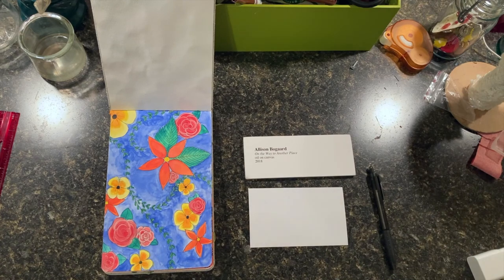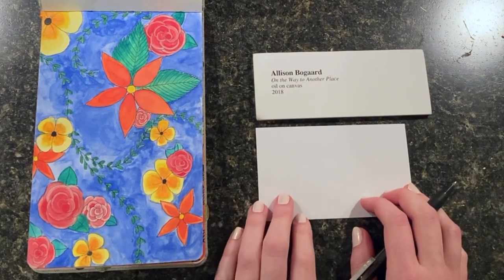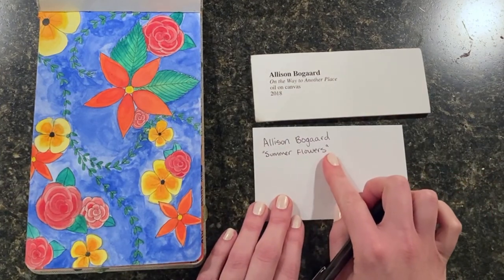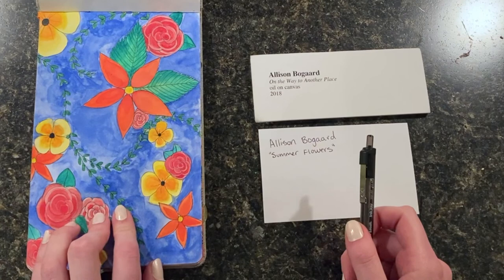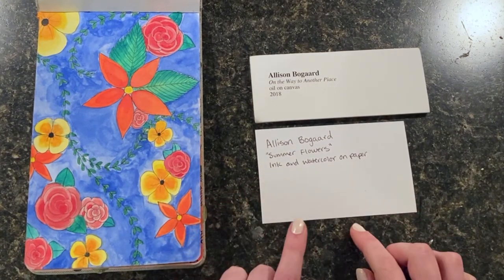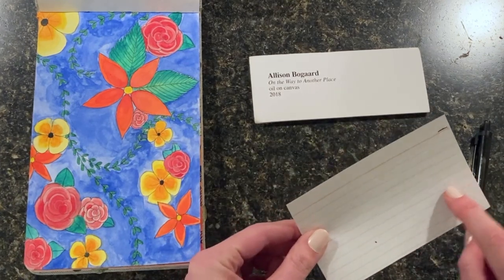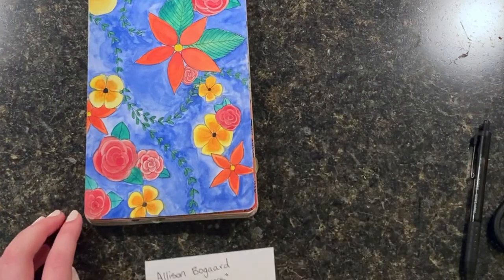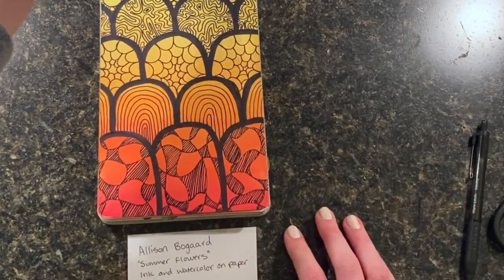How to Label Artwork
Learn how to label your artwork so it is gallery ready!